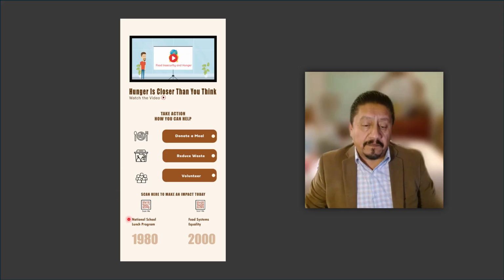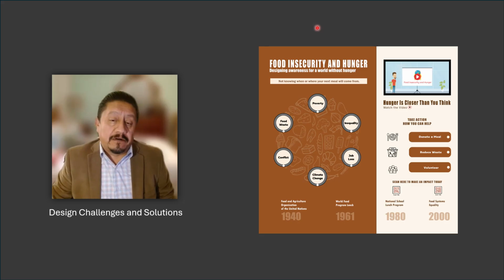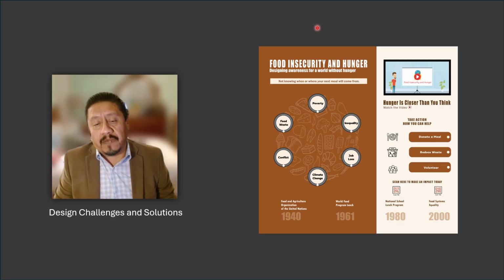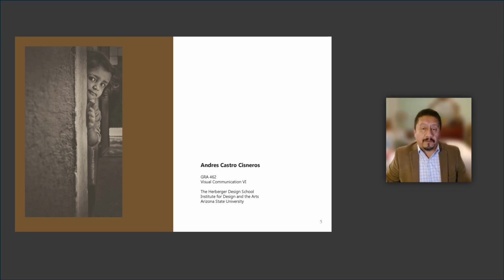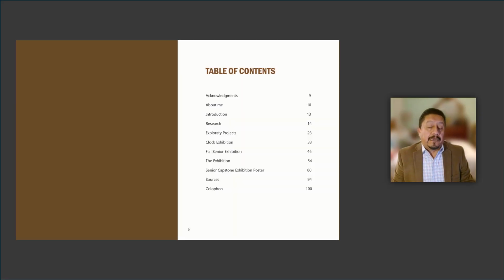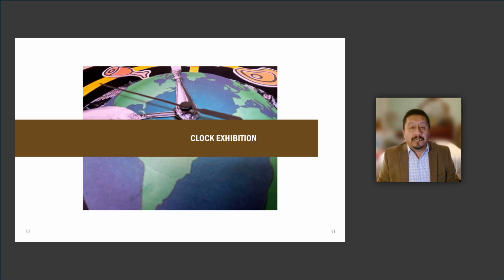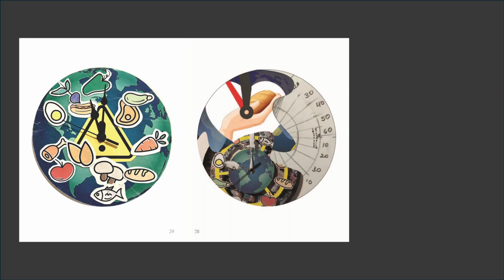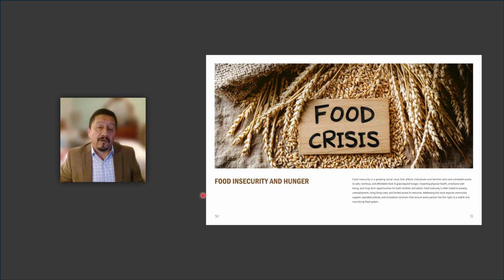Final Presentation GRA 462